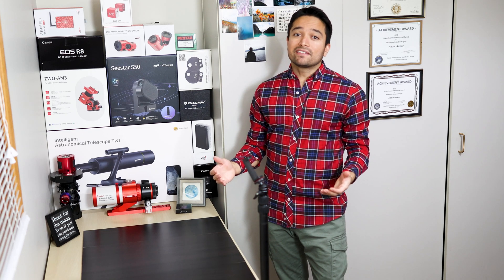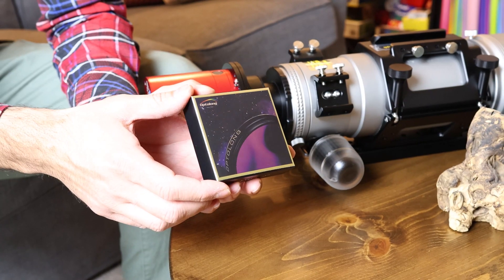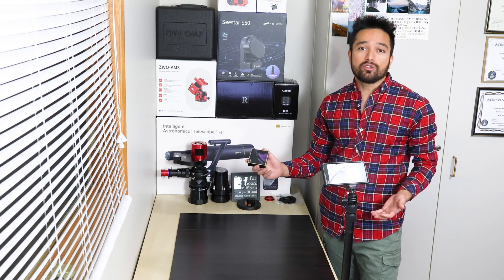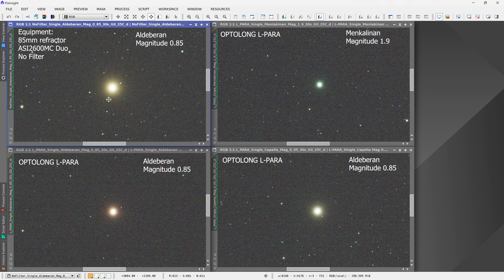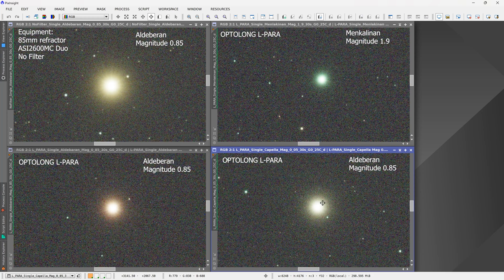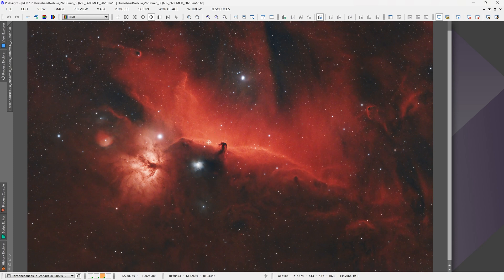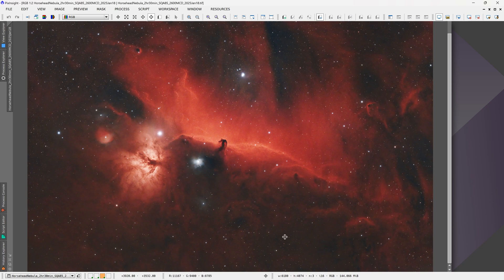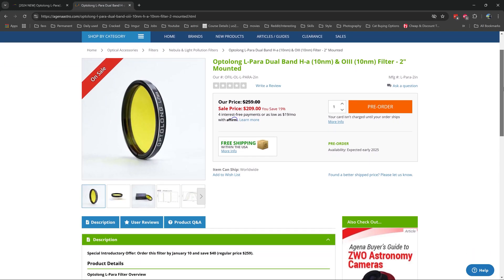Optolong L-PARA - Only Nebula Filter You Will Ever Need?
If you do astrophotography from a city with light pollution like I do, then this video is for you. In this video I review the new Optolong L-PARA Duo-Band filter. Unlike most Duo-Band and Narrowband filters, this filter can be used on any telescope from a fast F2 hyperstar or RASA to a slow F10 SCT and everything in-between. I test it's halo performance and it's effectiveness at fighting light pollution. Clear skies :)

My Recommended Equipment:
Smart Telescopes:
Seestar S50 All-In-One Smart Telescope:

Other "nice to have" accessories I recommend:
Telegizmos cover

100ah LiFePo4 battery (and charger)

Filter Wrench (48-55mm)
Type 1
Type 2
Canada Type 1
Canada Type 2

Headlamp with dedicated RED light button